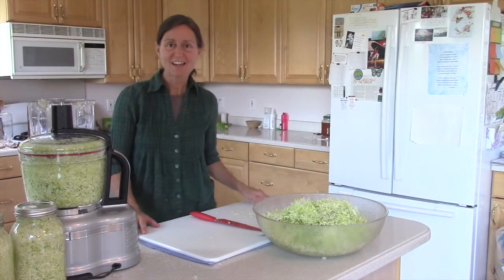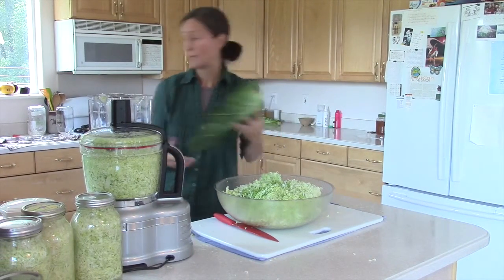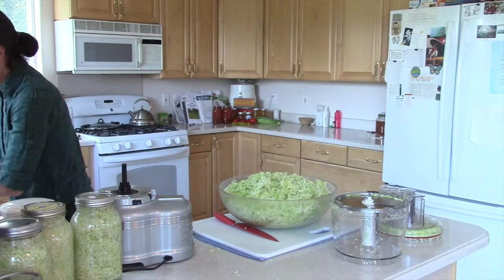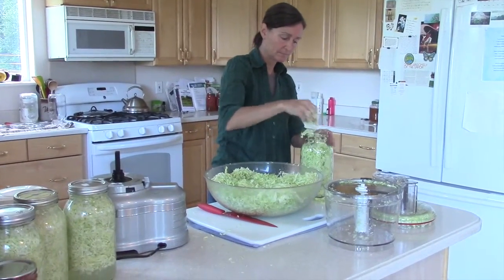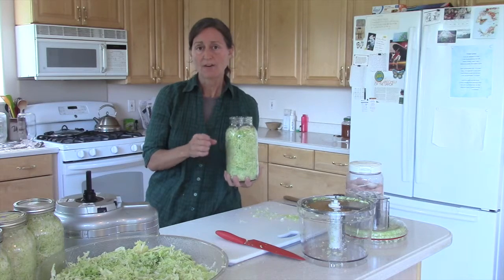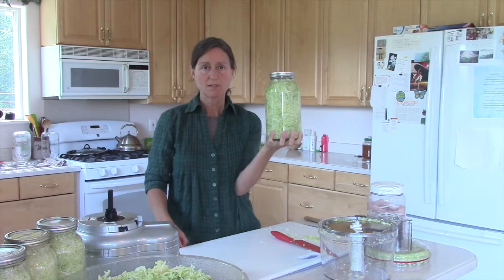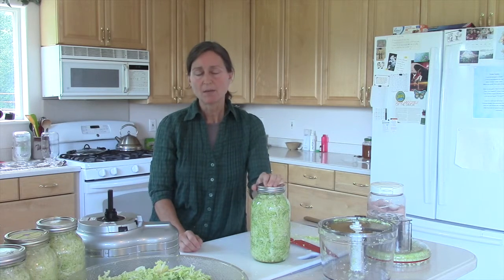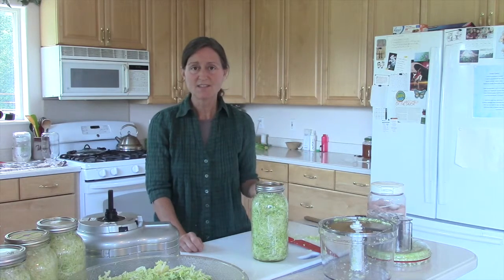How to Make Sauerkraut the Easy Way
Did your garden overwhelm you with big, beautiful cabbages this summer?  Can't possibly eat it all? Make sauerkraut!  This sauerkraut recipe is clean, easy, raw and mold free.